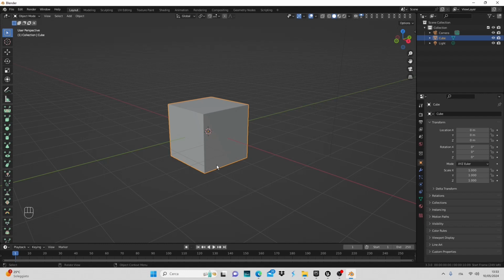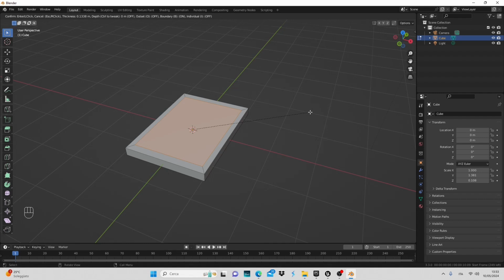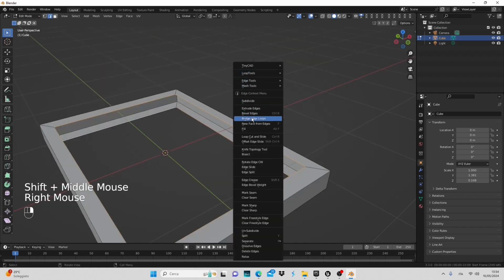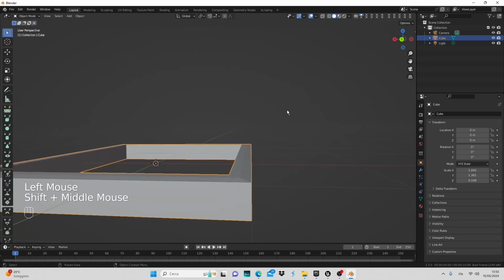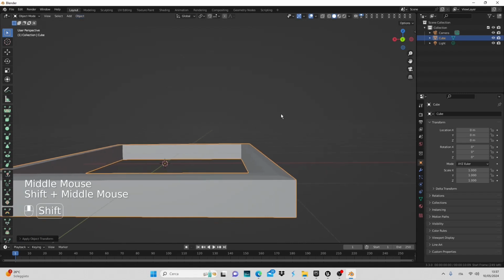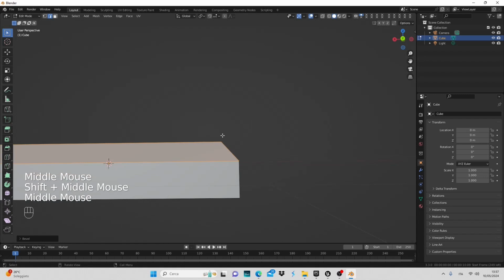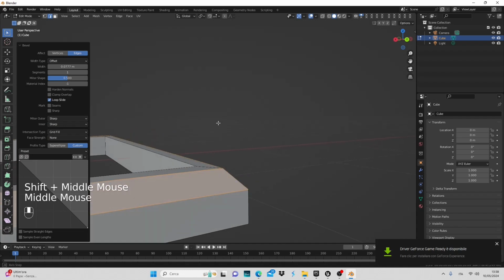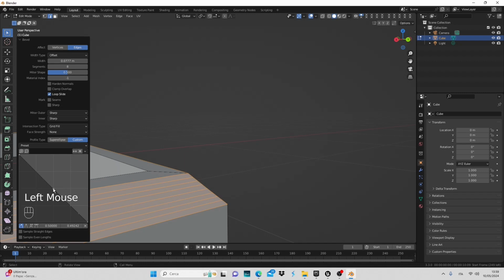Blender: Bevel Modifier Custom Mode (ENG)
HI! In this tutorial I talk about bevel modifier in custom mode and how to use it in Blender.